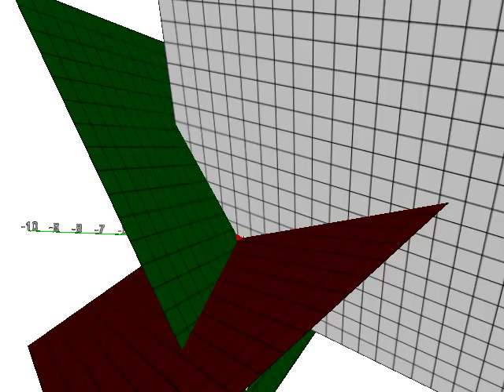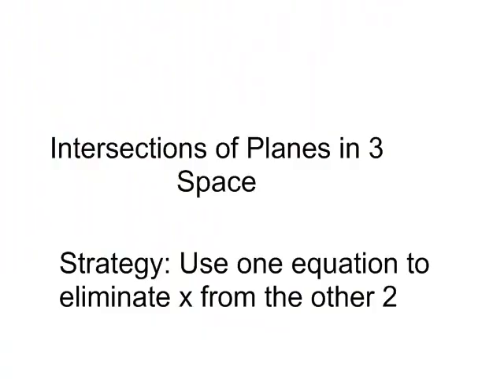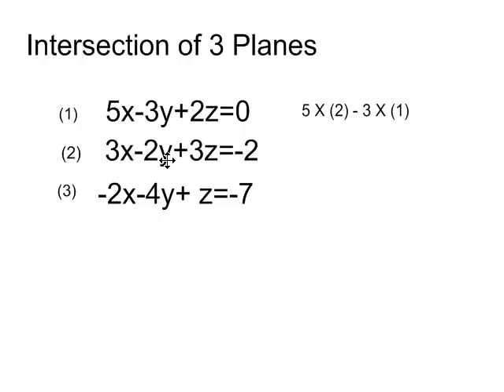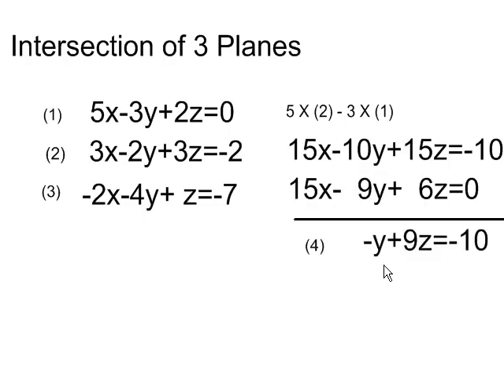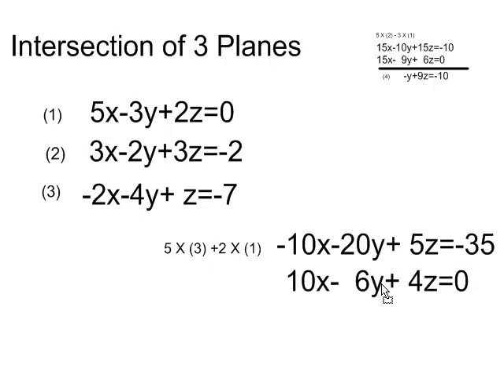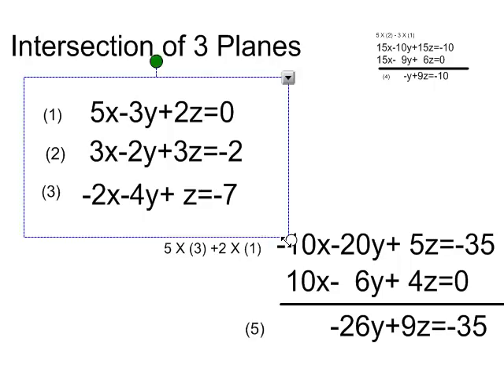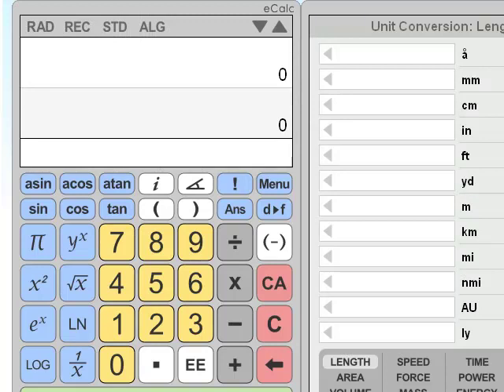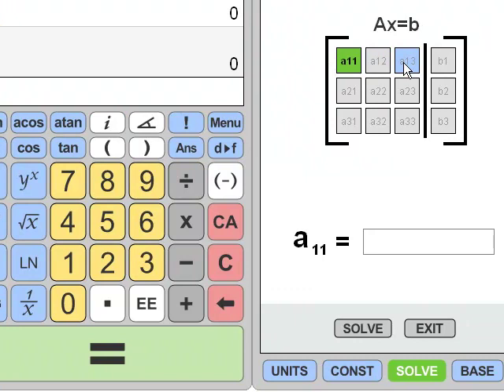Intersections of Planes Part 1